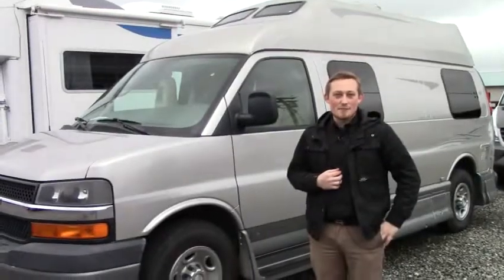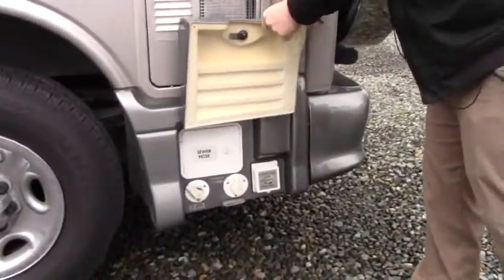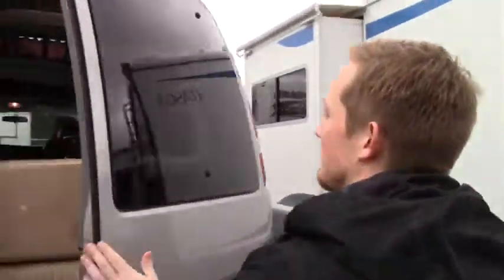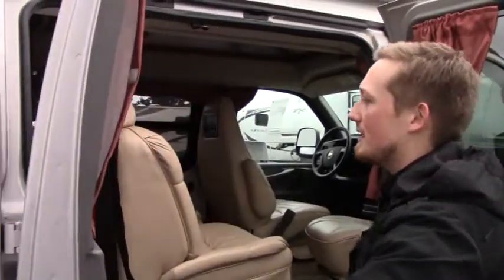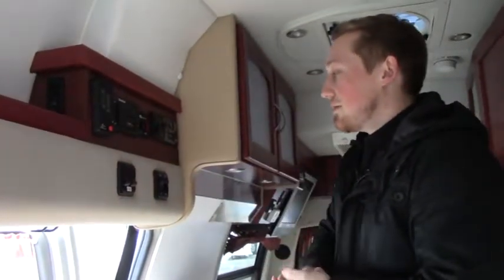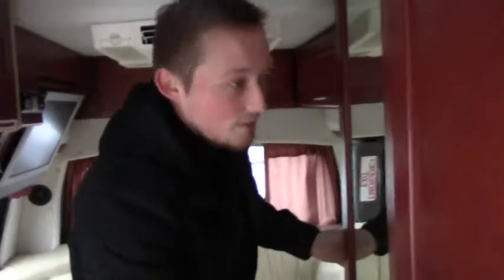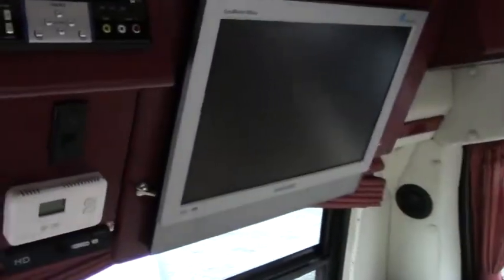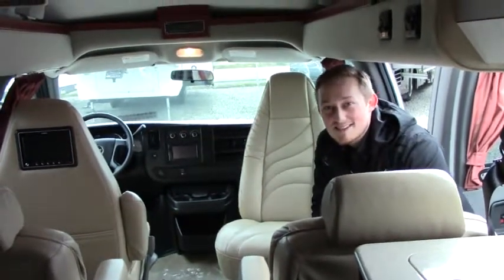2008 Pleasure Way Lexor RLH - 7235W